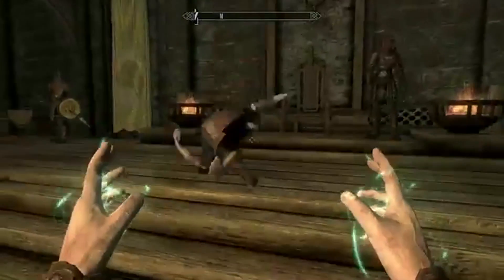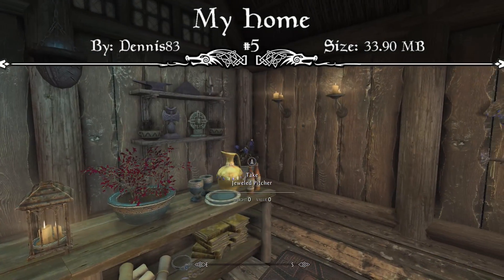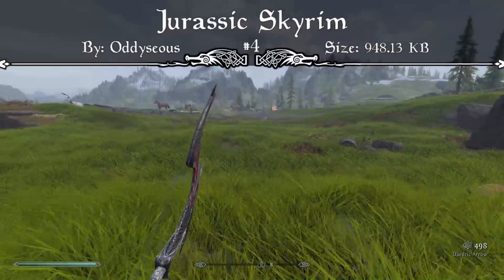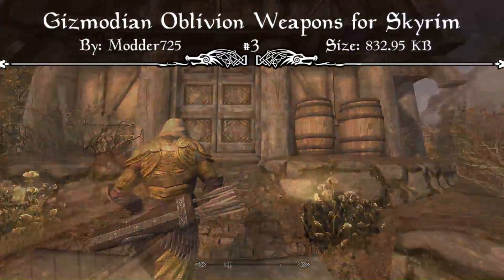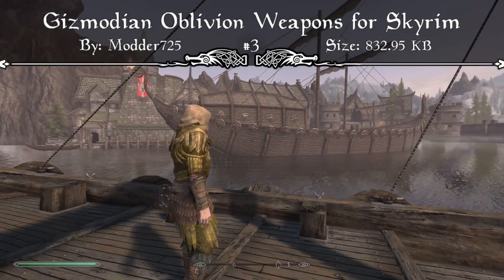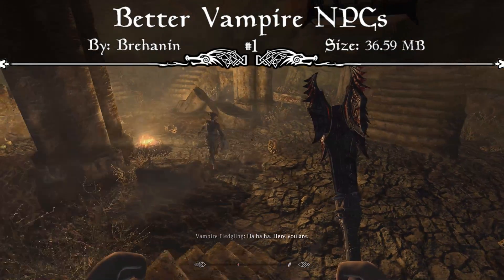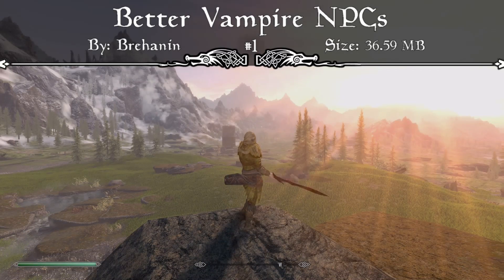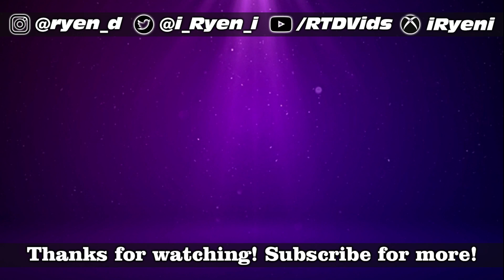Skyrim Top 5 Mods of the Week #137 (Xbox One Mods)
5 NEW GAME CHANGING MODS! Whether it's new NPCs, Weapons, or Overhauls, Skyrim feels remastered when you load these brand new mods into your game! I love making this series and can't wait to continue with it! Mods in Skyrim are so fun so go give these ones a try! As always, I hope you enjoy :)

Mods covered today:
1:09 - My Home (XB1):
2:39 - Jurassic Skyrim By Oddy XB1:
4:59 - Gizmodian Oblivion Weapons For Skyrim:
6:08 - Fancy Bows:
7:19 - Better Vampire NPCs 1.9 XB1:

- Darlene Linebrink
- LuminValk
- Richard Kearney
- Greg Jones
- Mikerhon
- Peter See
- Tony Frank
- Joe Walker
- Michael Lee